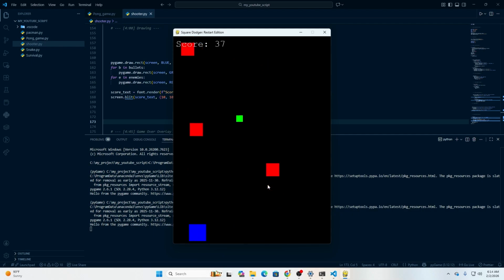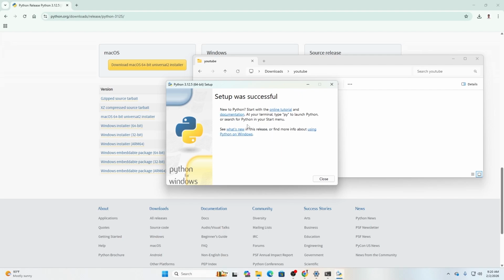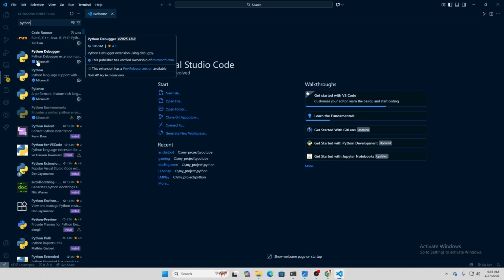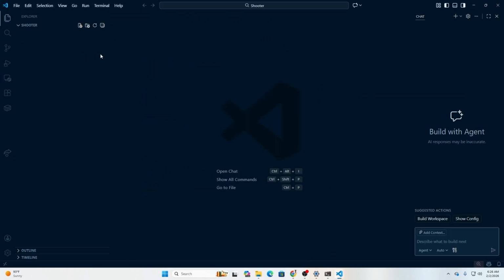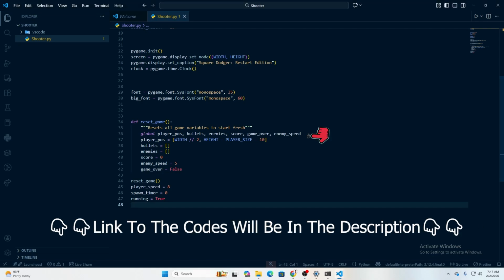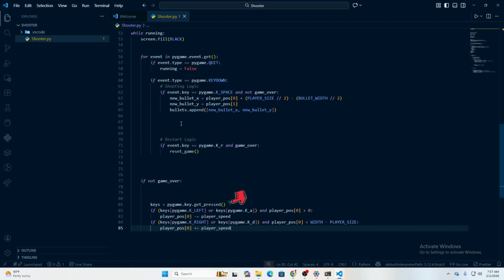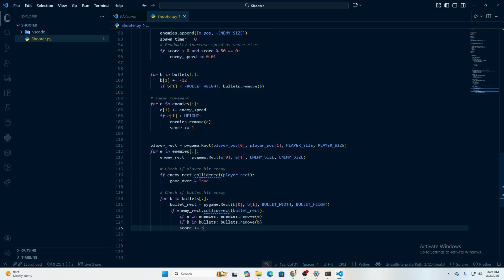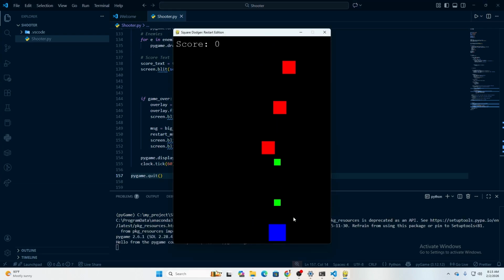shooter game in python